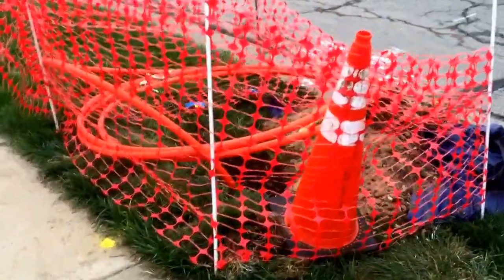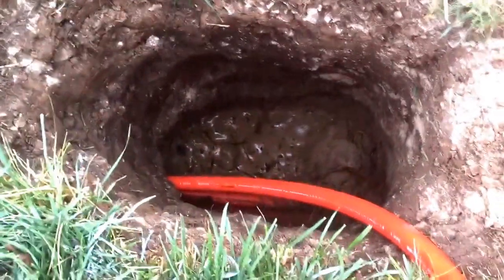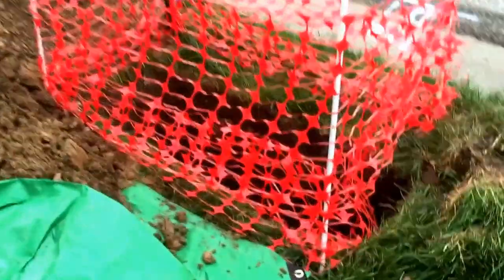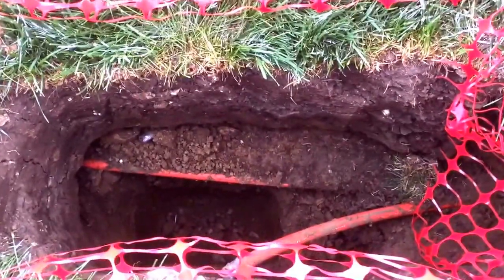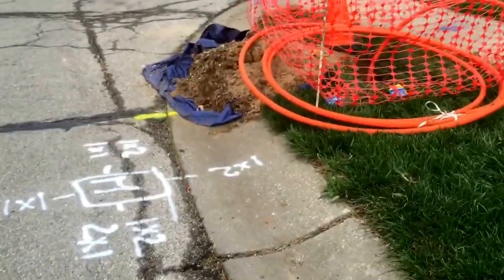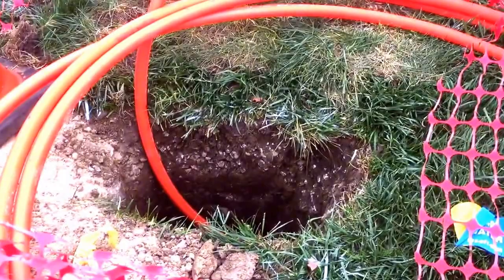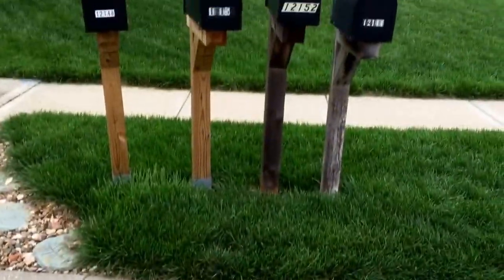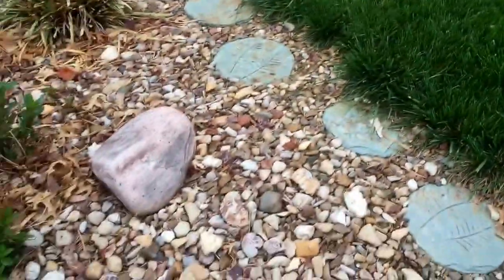Google fiber installation of lines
These are the lines that Google is installing for Google Fiber. These lines are easily reusable when even better and faster technology is available like the government's Hollow Core which moves data at the speed of light.  The access points into this underground network allow lines to be pulled out and replaced easily without re-digging. The lines are pulled through the ground using a truck with a large spool of cable loaded onto it.  The guys unroll the line feeding it into the ground through one hole while guys at the other end are ready to receive the line through the hole at the other end.